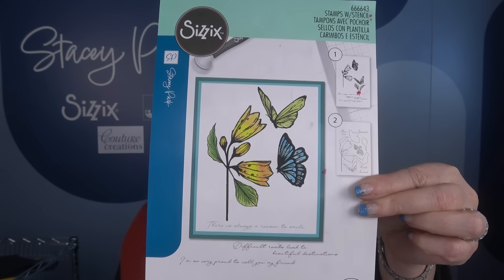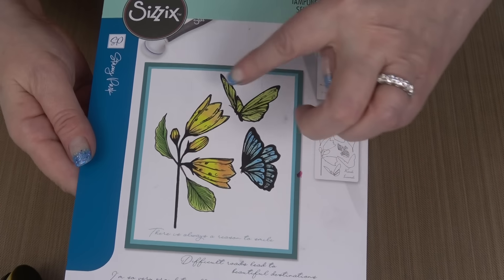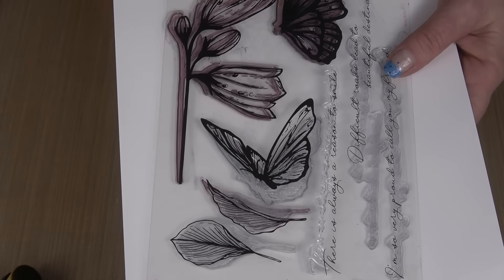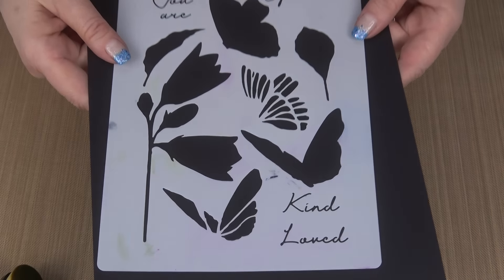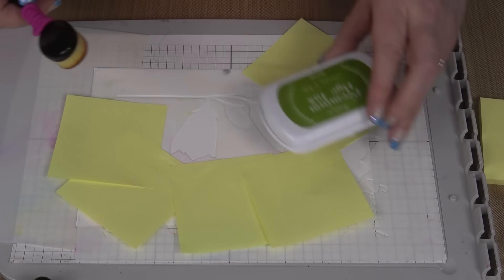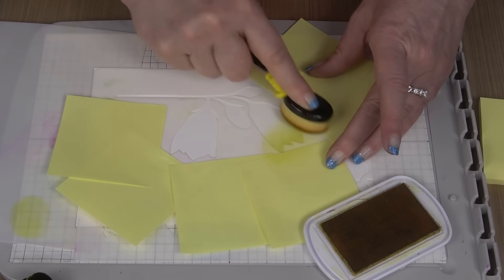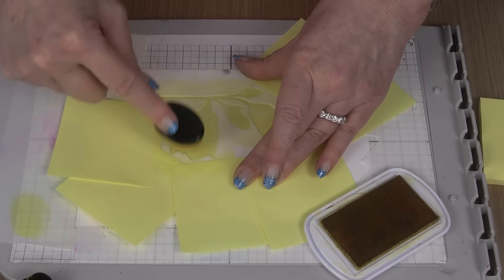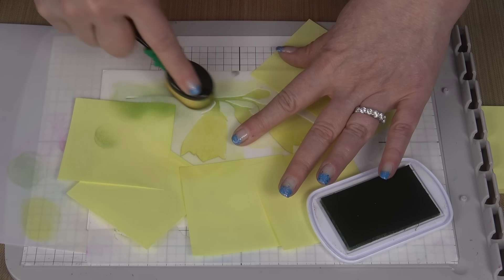Take 2 Tuesday Class 13. Wait, there is a stencil to march the stamp set? Yes, there is! See it now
Stacey Park Sizzix Collection of Dies, Stamps, Stencils & Inks are available NOW!  Find them at your favorite Independent Retailer or Online Site!  Also, see my Stacey Park Hub on the Sizzix website.

PRODUCTS FEATURED:
Jacquard Stacey Park Dye Ink Pads
666643 Sizzix™ A5 Clear Stamps Set 8PK w/Stencil – Cosmopolitan, Farfallina by Stacey Park
666678 Sizzix Surfacez™- Revealz Sandable Cardstock, A6, Jewel Collection, 40PK
666677 Sizzix Surfacez™- Revealz Sandable Cardstock, A4, Jewel Collection, 40PK